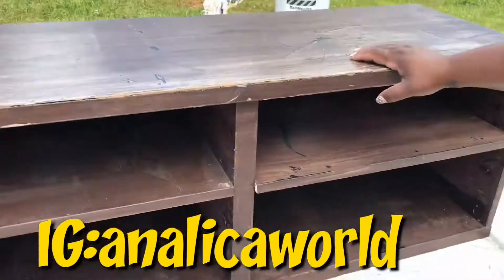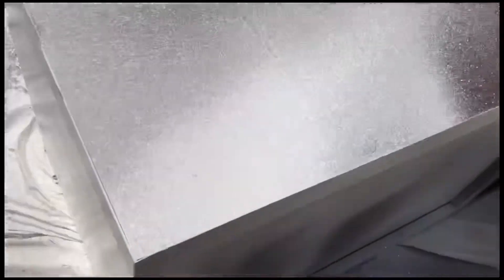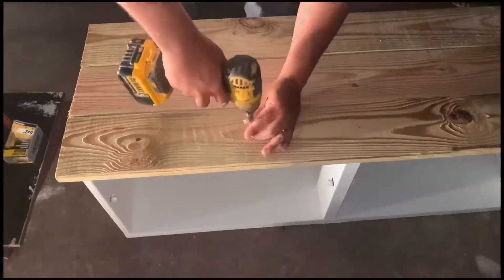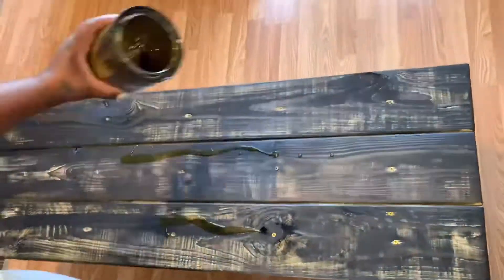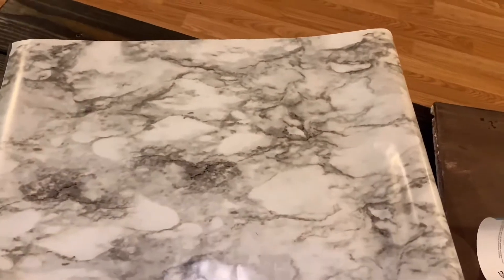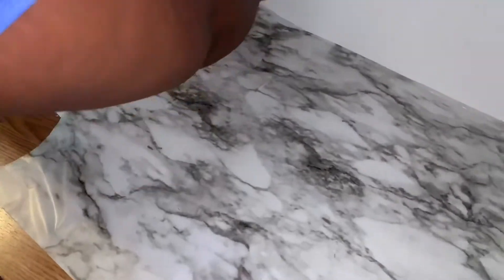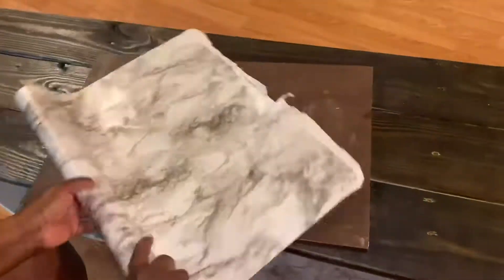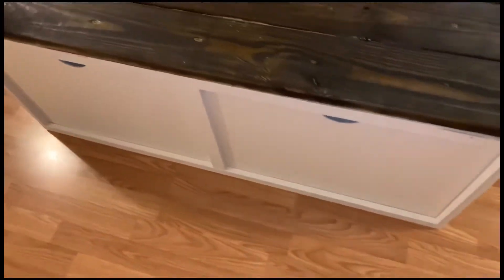DIY SHOE BENCH